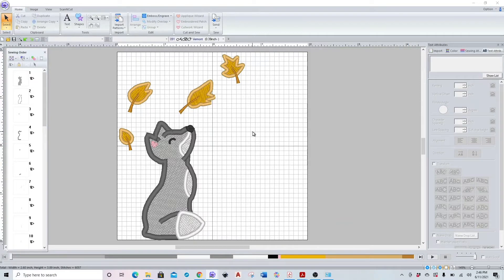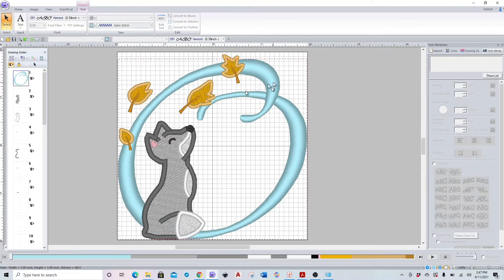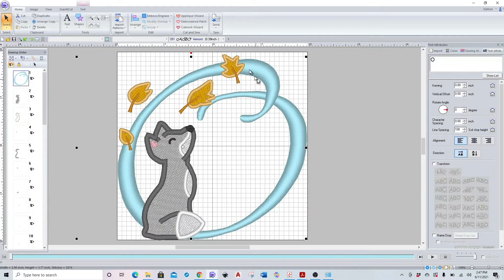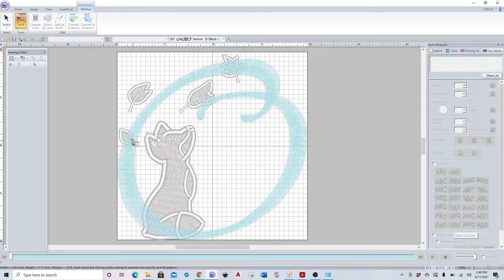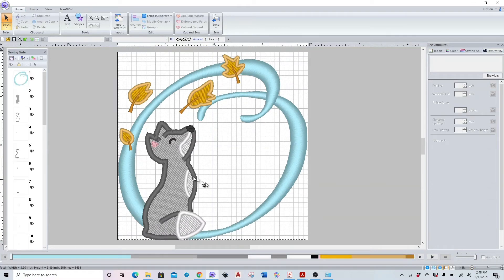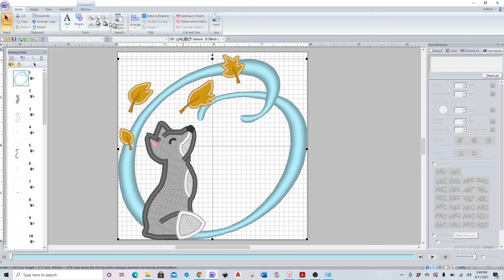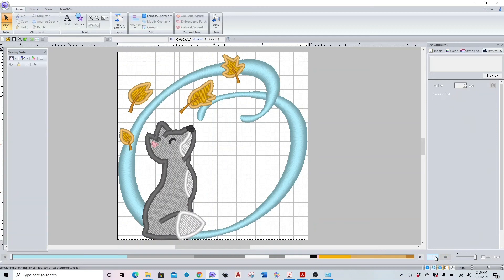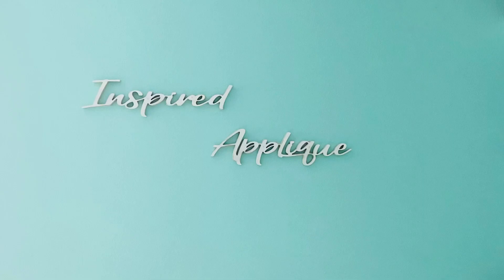How to Remove Overlap using Brother PE Design 10 | Tutorial | Digitize Embroidery Designs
How to remove overlap in Brother PE Design 10:

After your text is placed where you want it, click the “text” tab, and then click “Convert to Stitches”.

Then click the “Stitches” tab and click “Split Stitches”.

*Right click the “Split Stitches” button and choose “Add to Quick Access Tool Bar” to create a shortcut on your quick access tool bar.

Once you’ve selected “Split Stiches”, you will be able to see your text overlap and outline the portion you would like to cut out. Once you’ve outlined your selection, delete the cut out stitches.